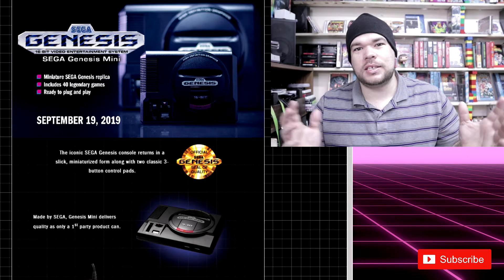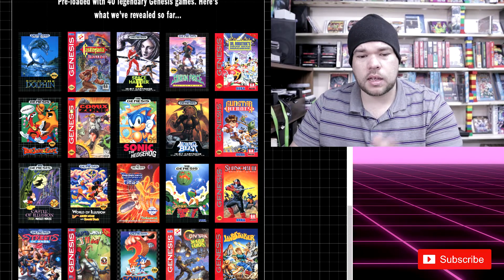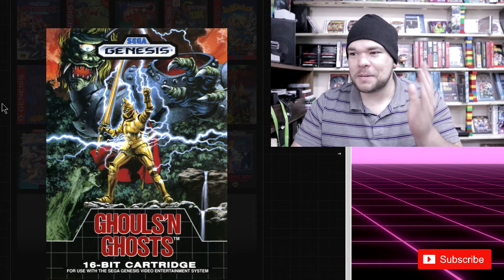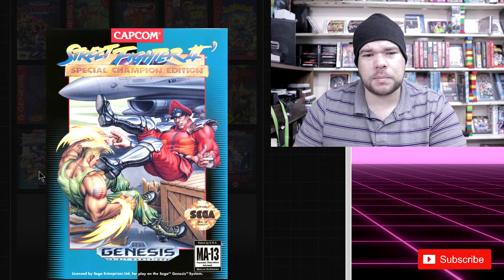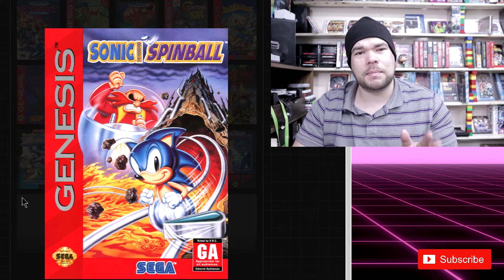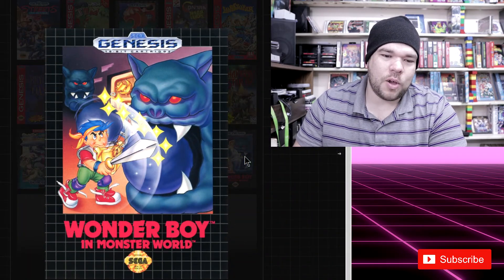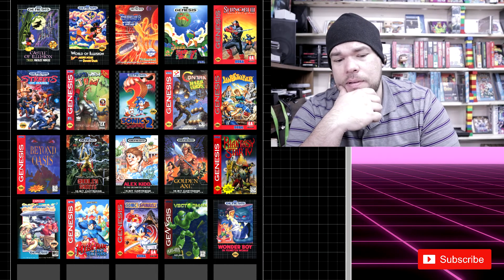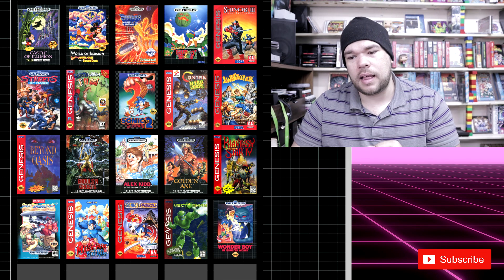10 MORE GAMES FOR THE SEGA GENESIS MINI AND ONLY 10 TO GO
THE NEXT TEN ARE REVEAL